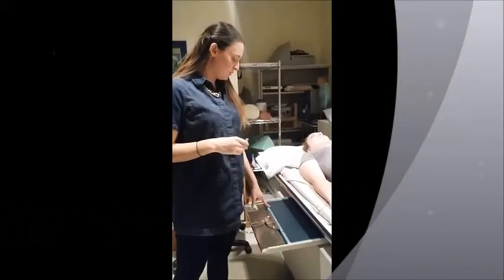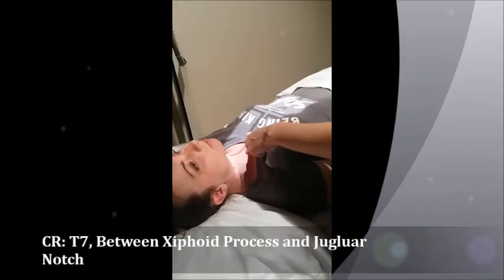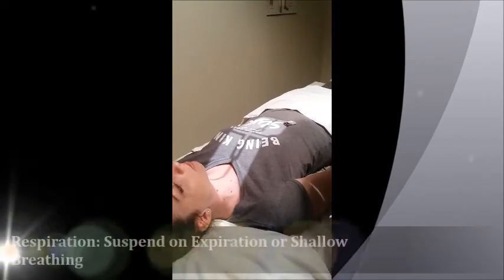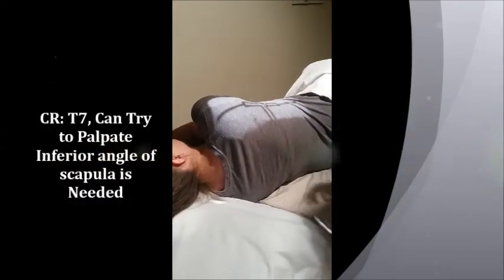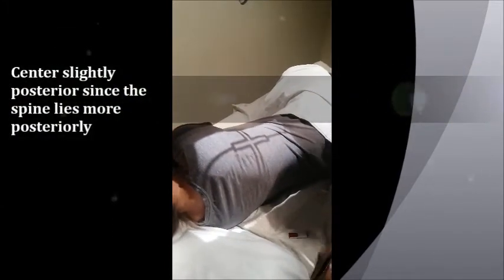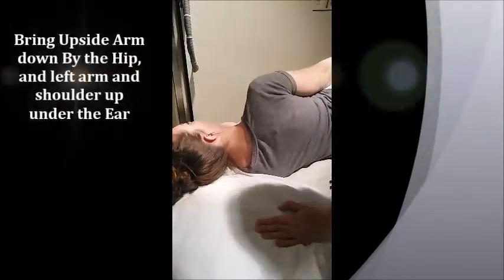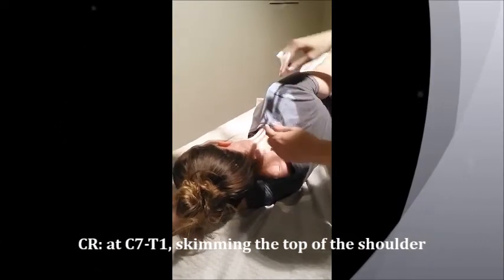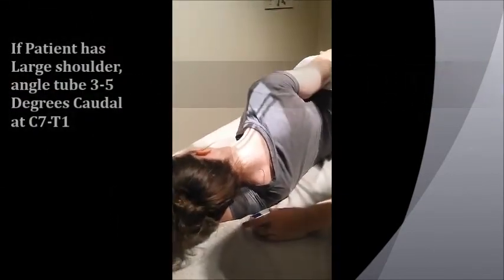T-spine X-Ray Postioning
T-spine 3 view positioning

AP
Lateral
Swimmers